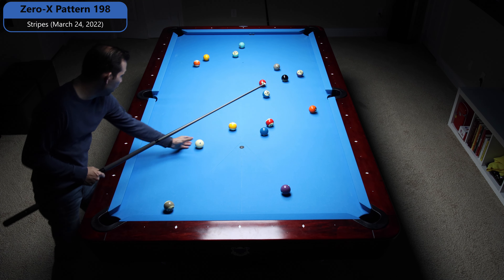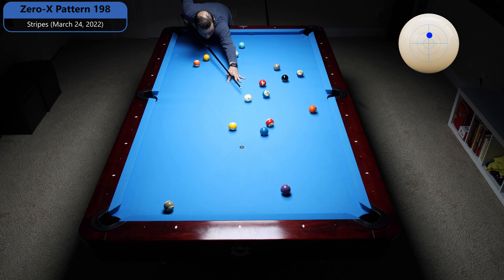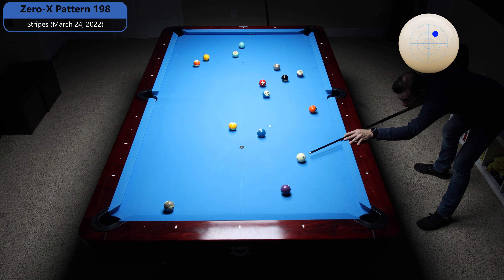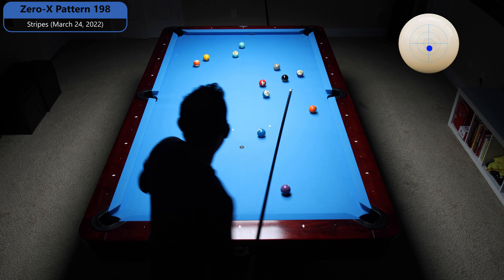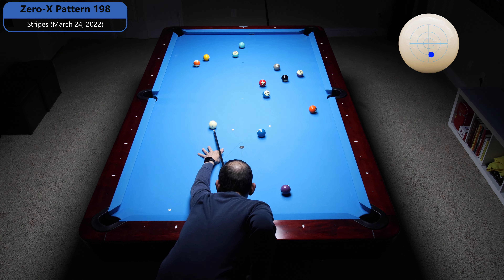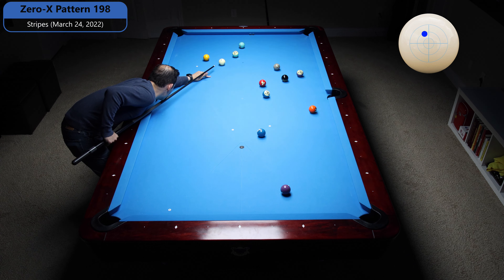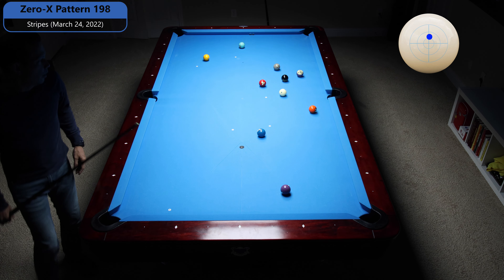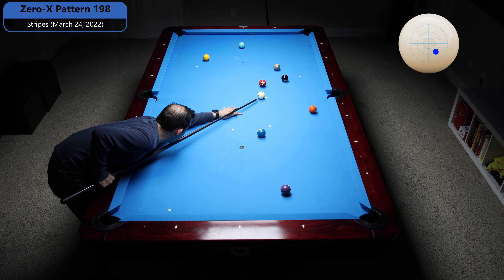Zero-X Pattern 198 Stripes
Skip Intro: 00:01:15
March 24, 2022